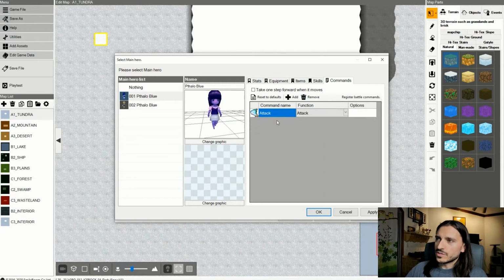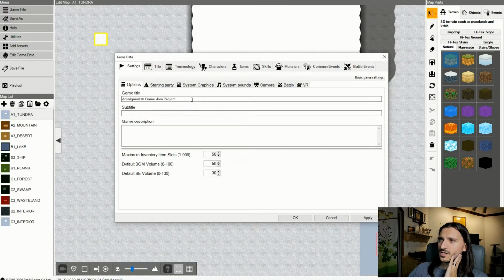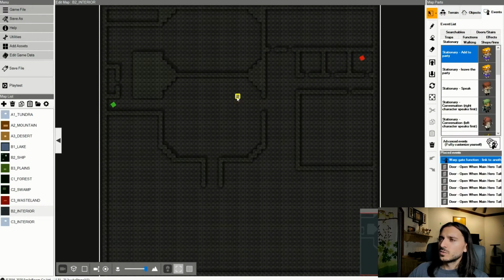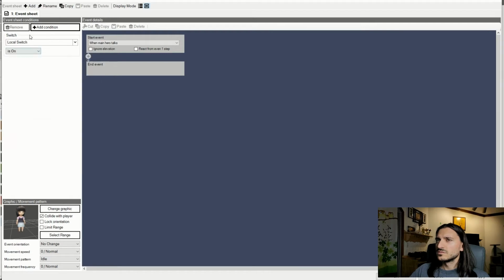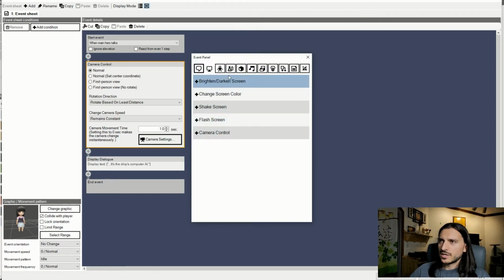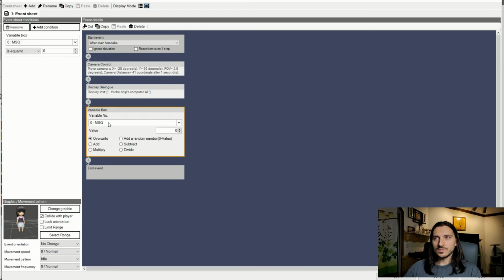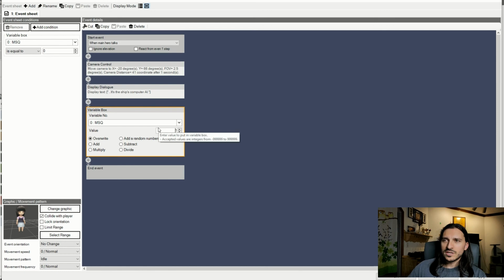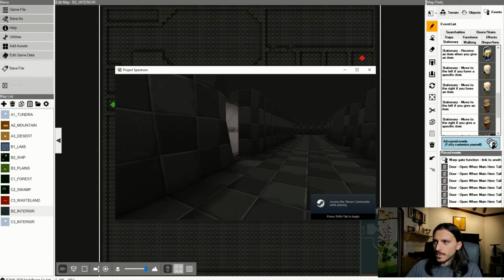Let's Make a Game in SGB! || (part 7, first variables and MSQ)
JOIN the Smile Game Builder 2020 Game Jam!!
Submissions end on the 31st!!

View my full Smile Game Builder playlist here - more videos added regularly!

Come say hello in the Smile Game Builder Discord!